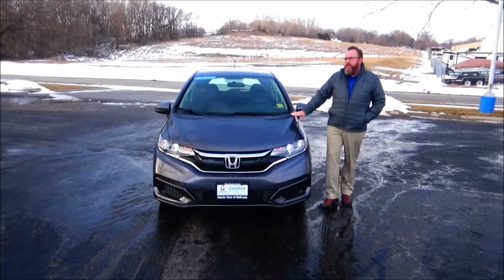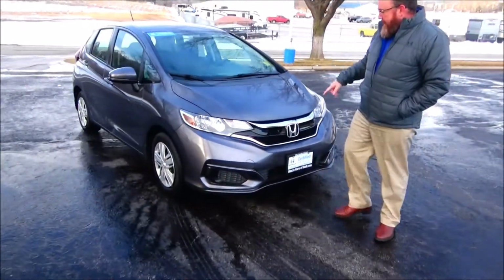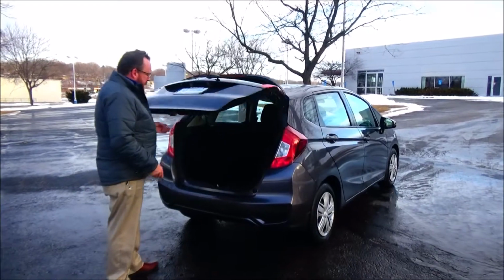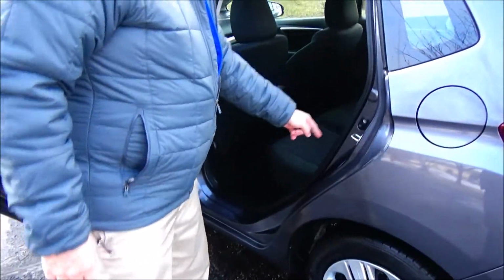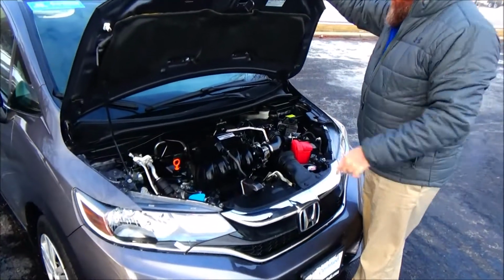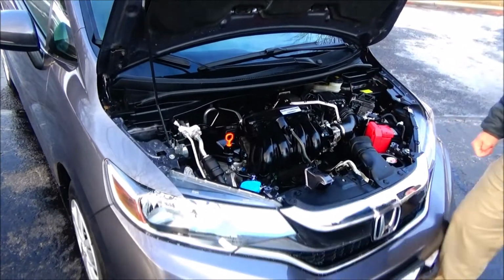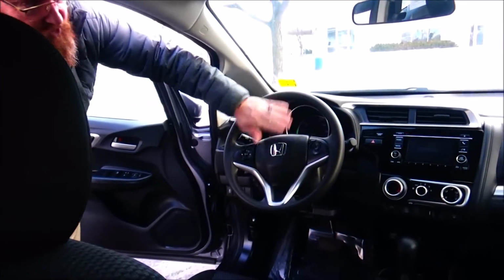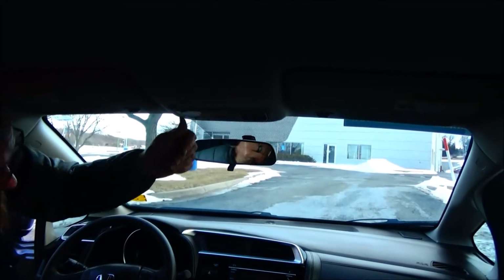Certified Used 2019 Honda Fit LX for sale at Honda Cars of Bellevue...an Omaha Honda Dealer!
Test drive this Certified Used 2019 Honda Fit LX for sale at Honda Cars of Bellevue your exclusive Honda dealer for Bellevue, Nebraska providing superior Honda service to the greater Omaha and Council Bluffs, Iowa metro areas.

Honda Cars Of Bellevue is honored to present a wonderful example of pure vehicle design... this 2019 Honda Fit LX only has 29,904mi on it and could potentially be the vehicle of your dreams!
When you purchase a vehicle with the CARFAX Buyback Guarantee, you're getting what you paid for. With its full CARFAX one-owner history report, you'll know exactly what you are getting with this well-kept Honda Fit.

We at Honda Cars Of Bellevue are very meticulous. This hand-selected Certified Pre-Owned vehicle has surpassed our own standards and requirements. This vehicle was engineered to be both economically and environmentally friendly with exceptional fuel efficiency.

With less than 29,904mi on this Honda Fit, you'll appreciate the practically showroom newness of this vehicle. This pre-owned Honda Fit looks like new with a clean interior that's been well-kept.

This incredibly rare Honda Fit LX is a work of art and is the type of vehicle a true automotive aficionado will appreciate for a lifetime.